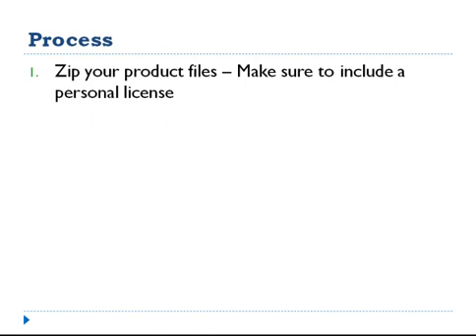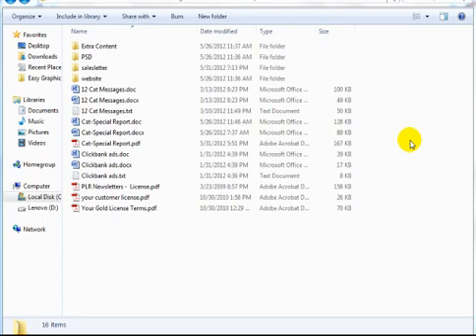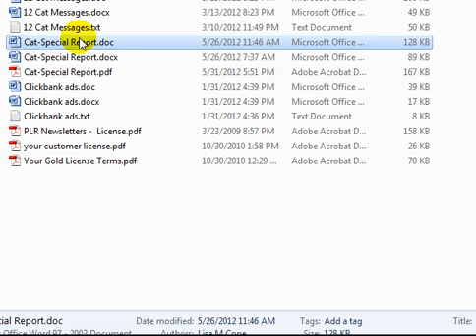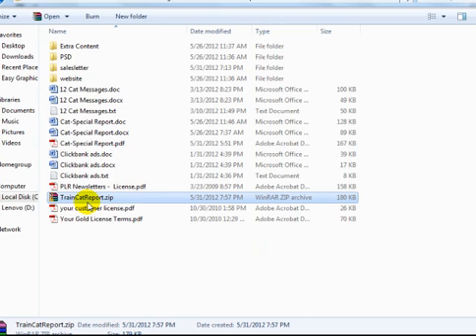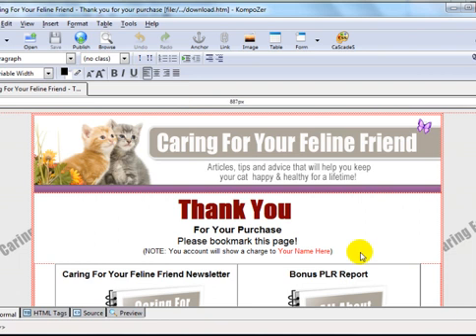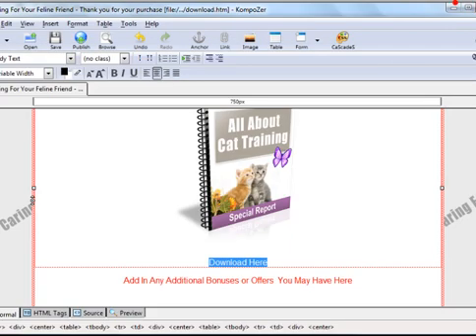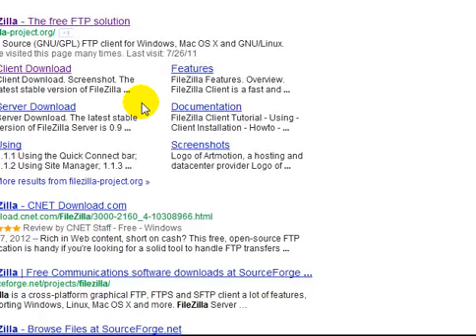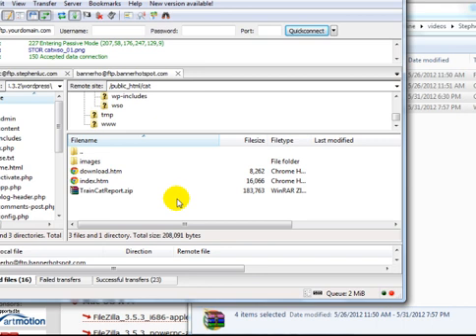Earn 300 USD by surefire branding machine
100% Free with “Resell Rights”.

About Course: 800 US Dollars in 7 days-Surefiring Branding Machine- Do this FREE course to understand what is this?